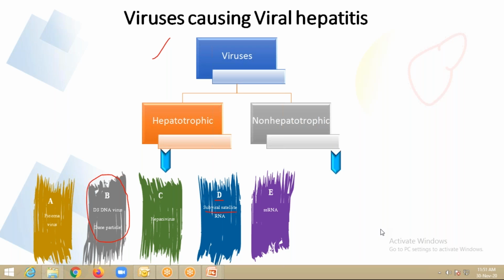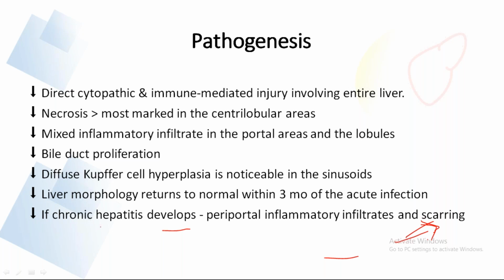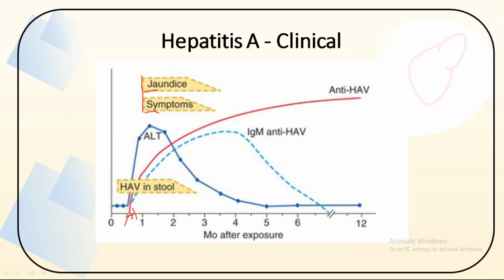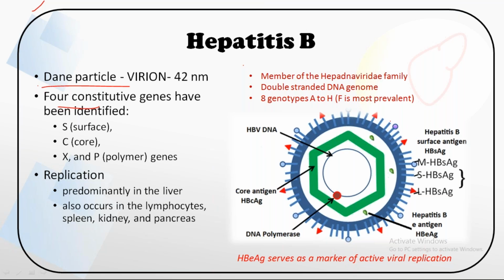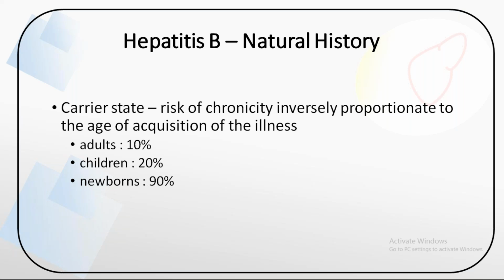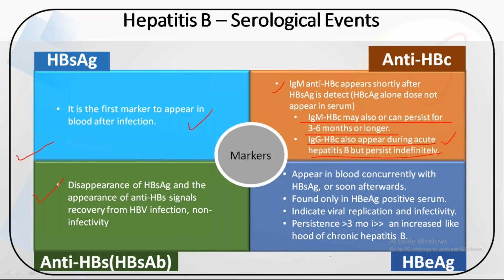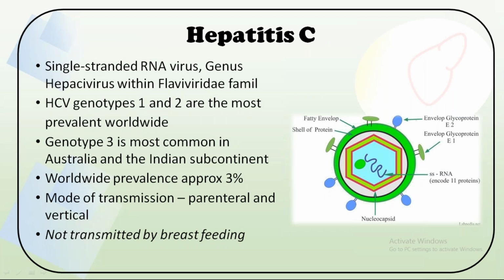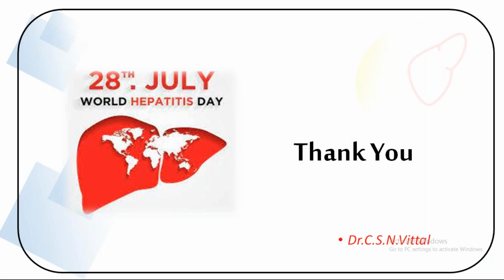A Class On Viral Hepatitis By Dr Vittal,Dept Of Paediatrics